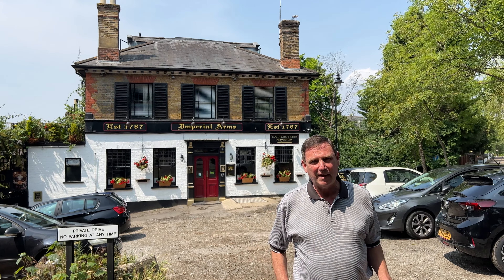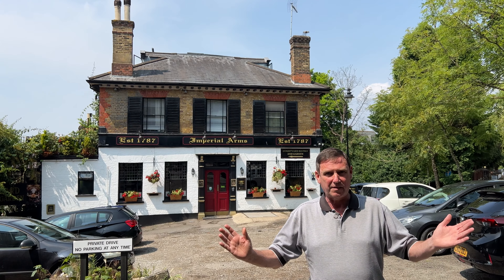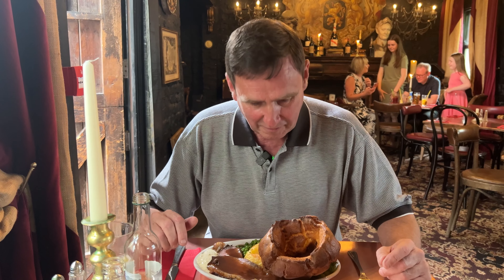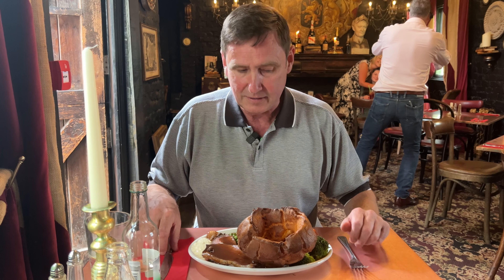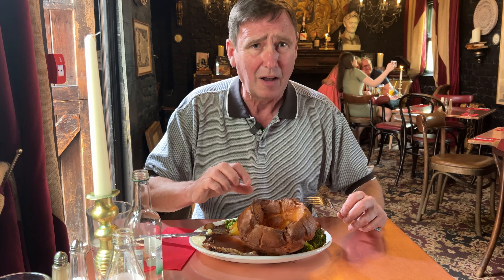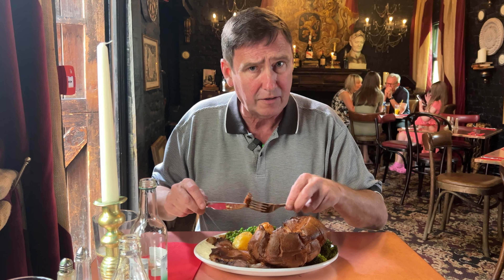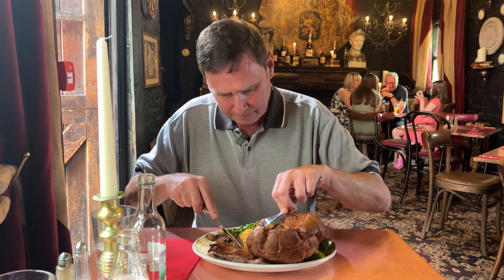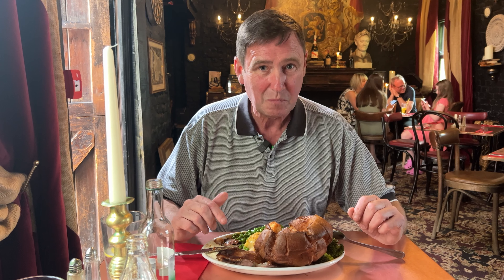Is this the BEST SUNDAY ROAST in ENGLAND?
Is the Daily Express right? We'll find out soon!

Where would you recommend us for to go for a Sunday roast?